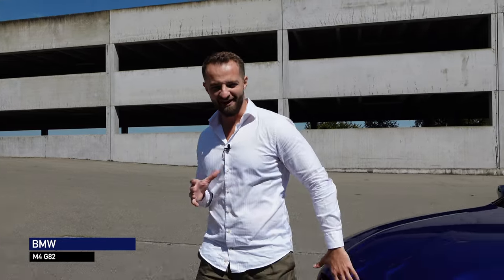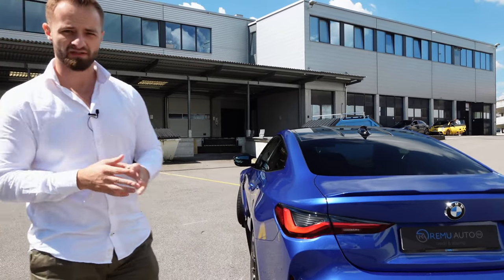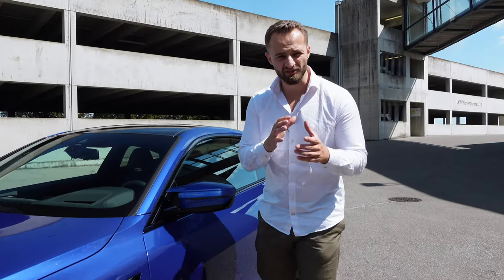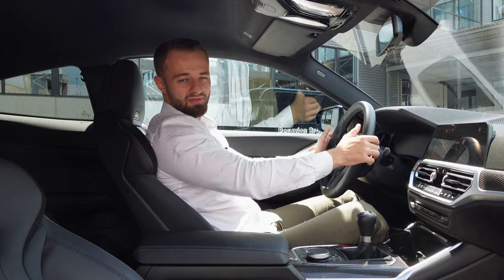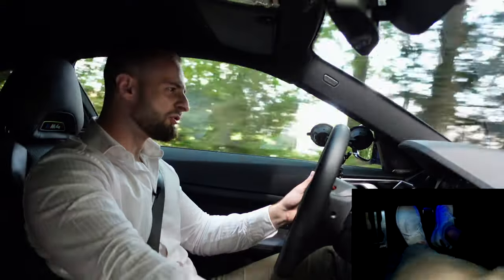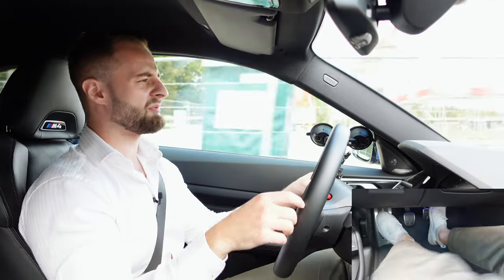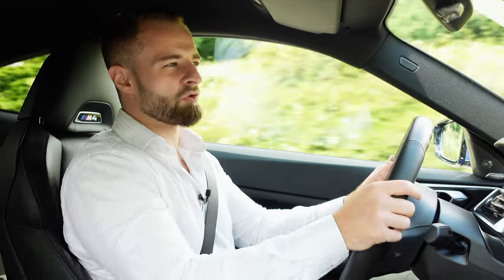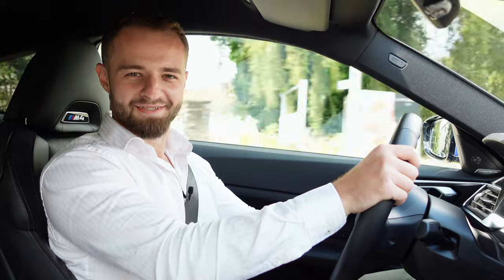BMW M4 G82 Manual Gearbox | Review & Drive | by AzizDrives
Ladies and Gentleman welcome to the latest episode of AzizDrives, where I take you to a journey of the unbelievable enjoyment I feel when driving a car.
And remember, we are always taking it to the next level.

0:00 - Intro
0:15 - Design
0:30 - Technical Design front
0:45 - Aerodynamic Masterpiece
1:20 - Rear End beauty
2:40 - My Favorite Parts
3:15 - Engine & Brake's
4:20 - Sound
5:05 - Interior
7:15 - Rear Seats and Space
8:00 - Driving Experience
9:10 - First Launch Manual
12:00 - Second Launch Manual & Sound
13:00 - Cornering
14:30 - Head Up Display